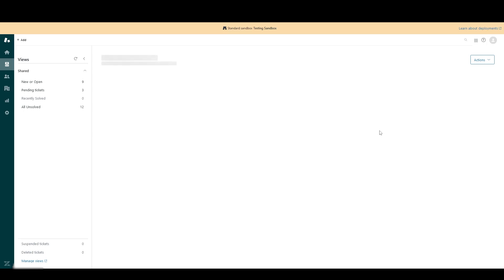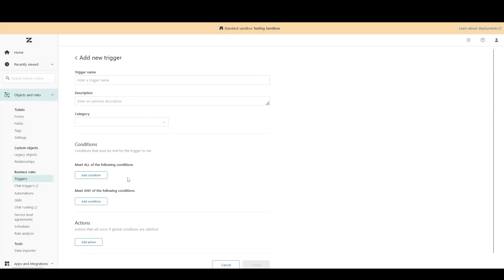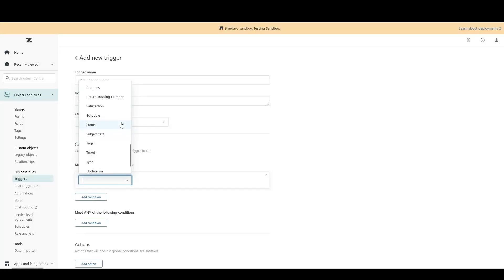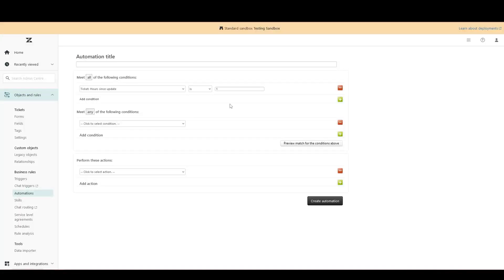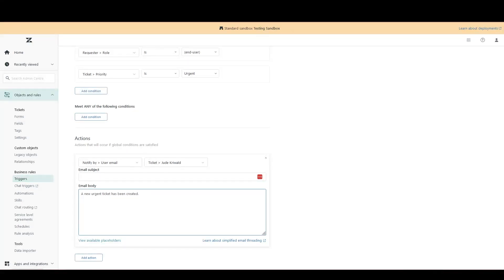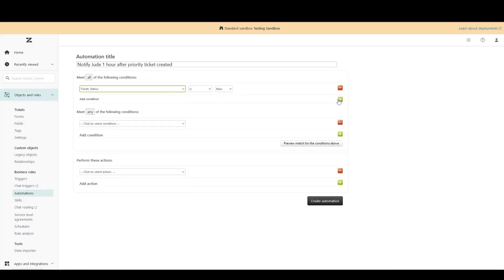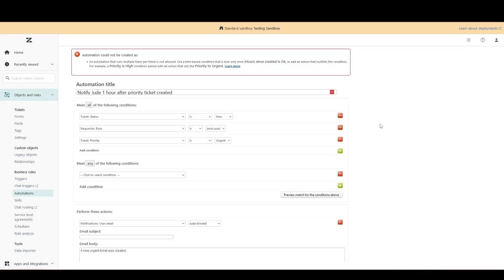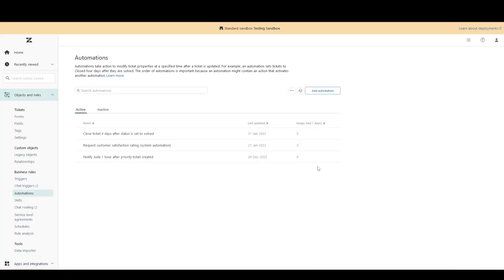Zendesk Basics: Triggers vs. Automations— what's the difference and when to use them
Interested in learning more about managing Zendesk triggers and automations?